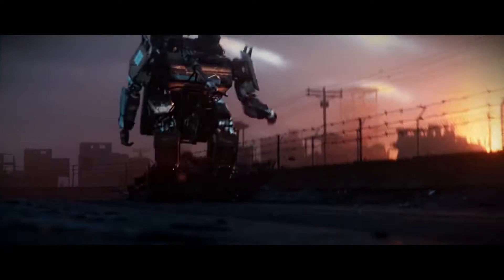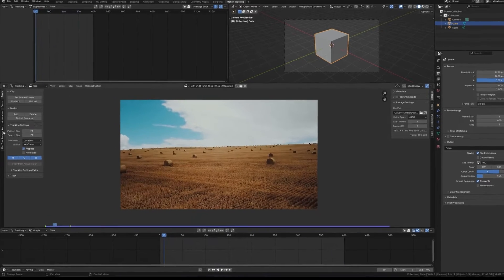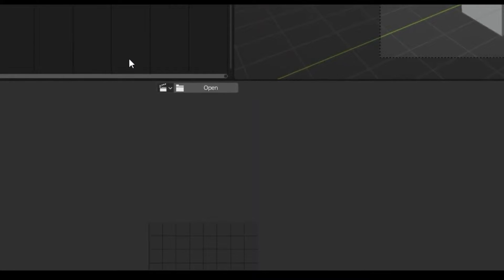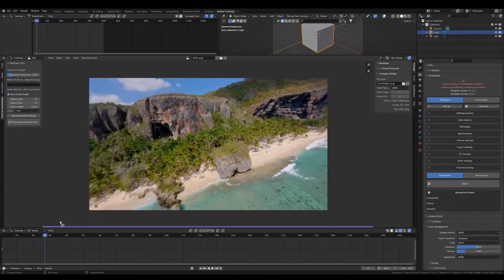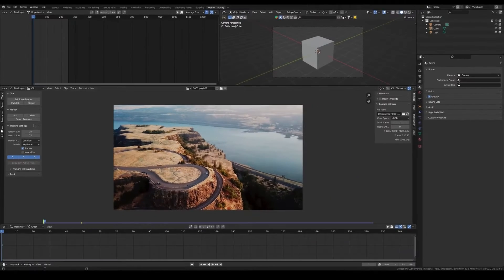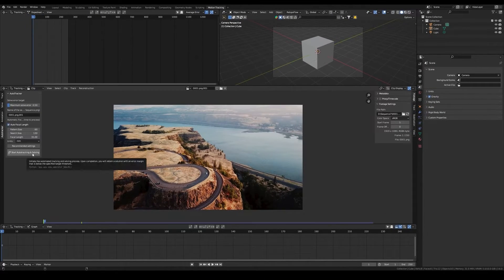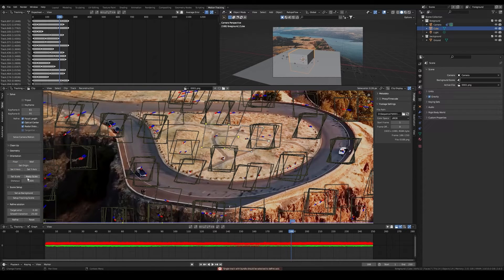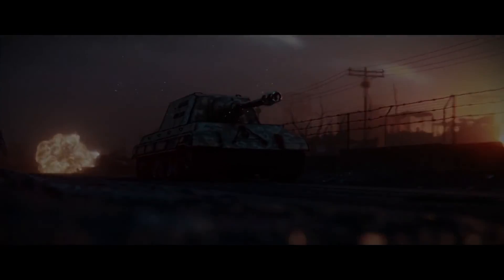Blender Addon for Camera Tracking | Flax Trax Addon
►Flaxtrax - Automated Camera Tracking

 FlaxTrax eases your workload by automatically placing trackers on key image details, simplifying the tracking process, and It can automatically track these placed trackers, simplifying your tracking workflow further. Let's dig deeper to know more about it!